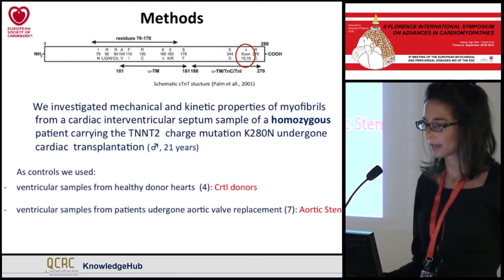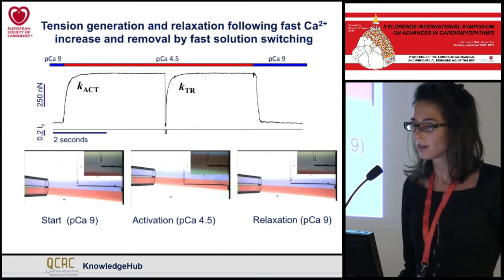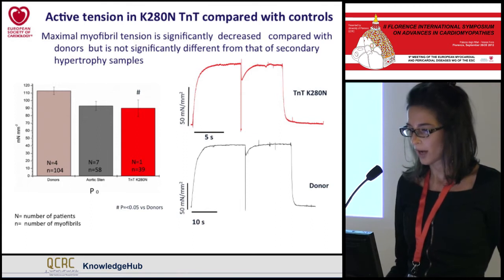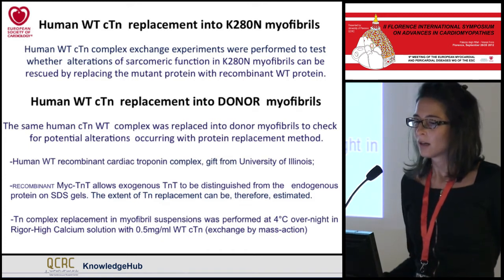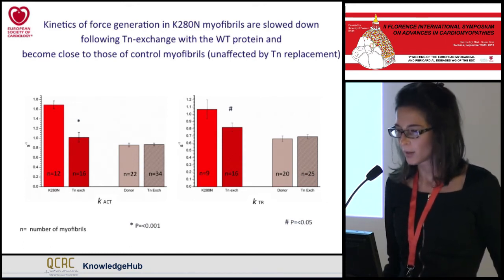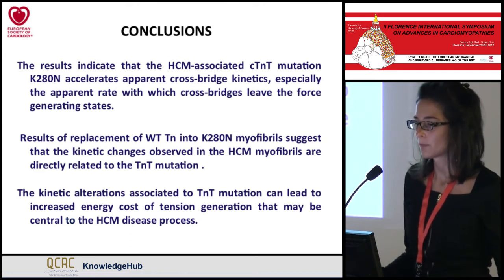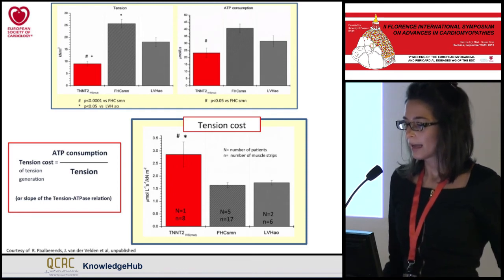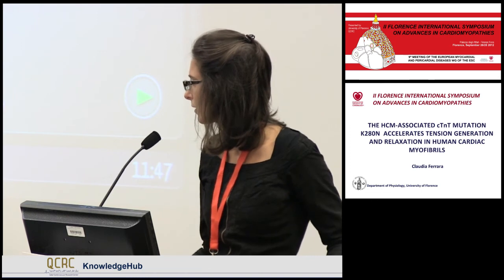C Ferrara - The HCM-associated cardiac Troponin T mutation K280N